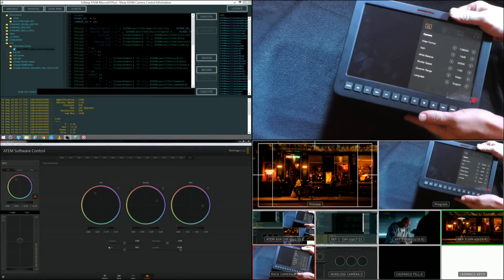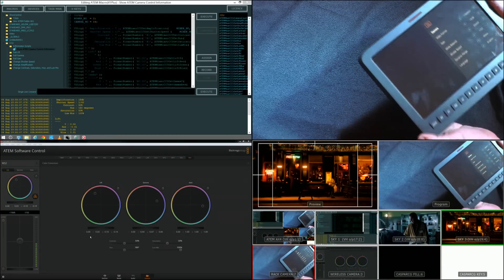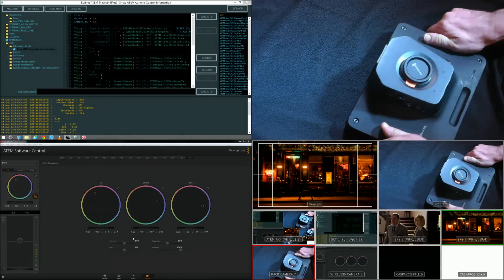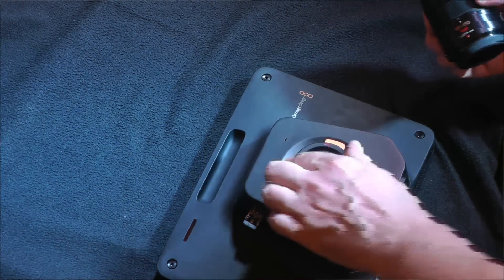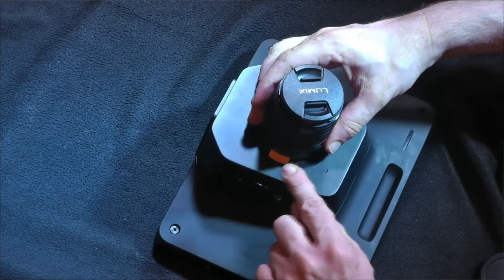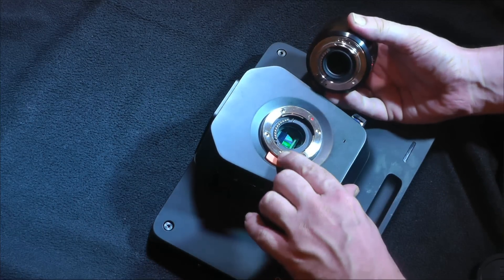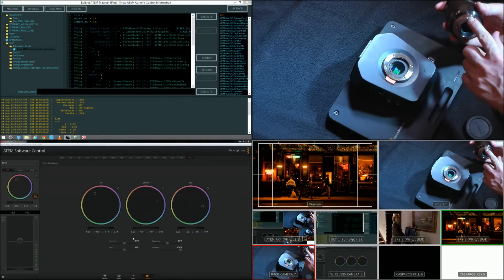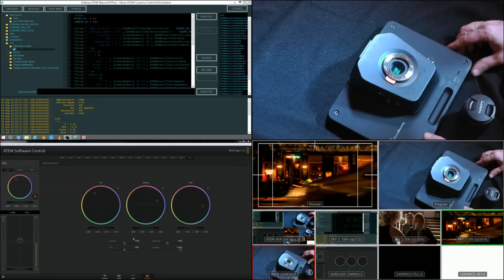JustMacros with ATEM CCU - Part 1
Introducing CCU functions of the Black Magic Design Studio Camera through the SDI Return Feed from the ATEM Mixer.

This part of the video just talks about the problem with my particular camera and is so I can show my supplier the issue prior to return.

The CCU commands are part of JustMacros and these will be discussed in parts 2 and 3